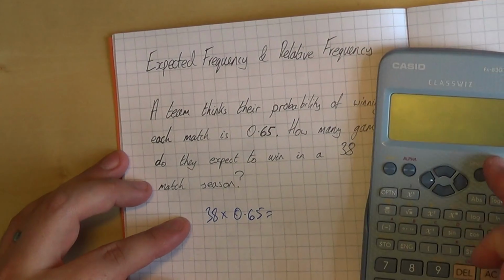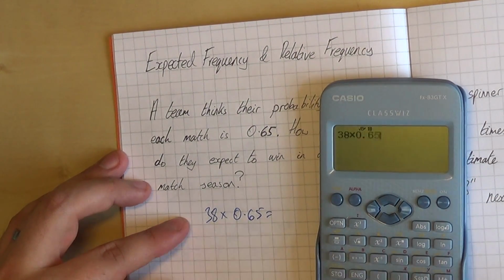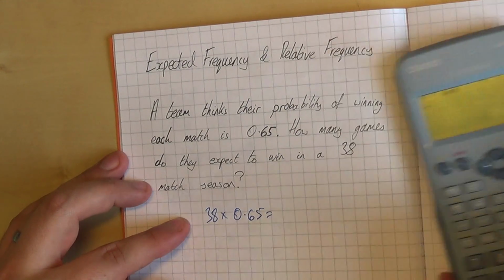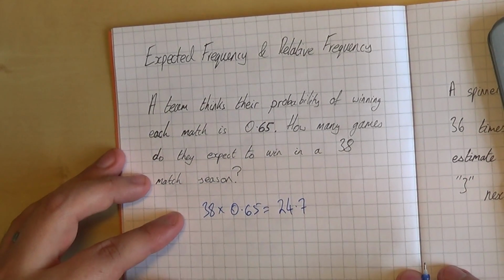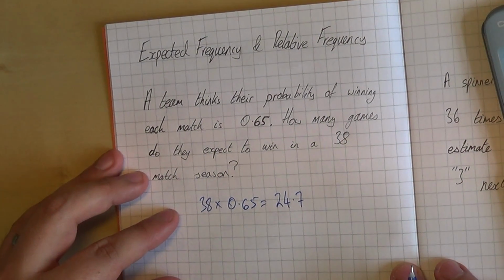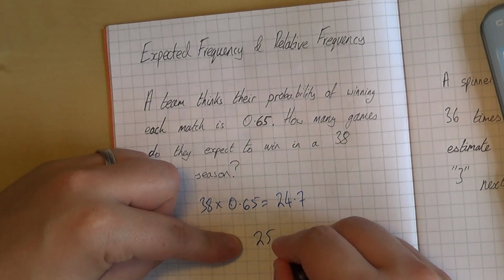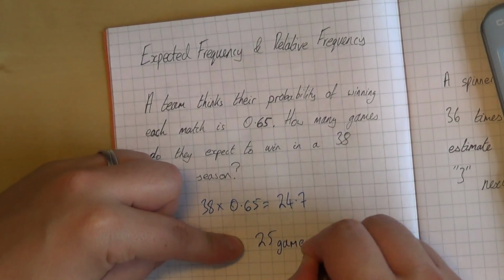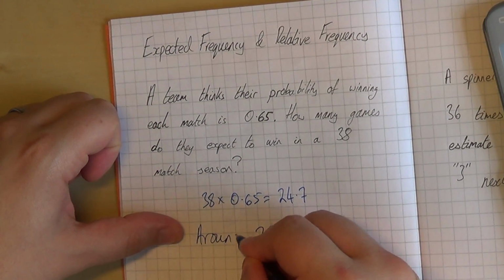Expected Frequency & Relative Frequency